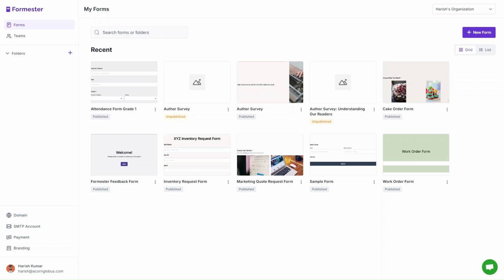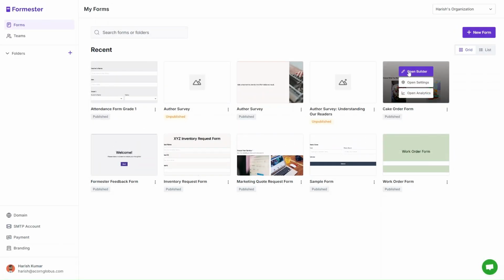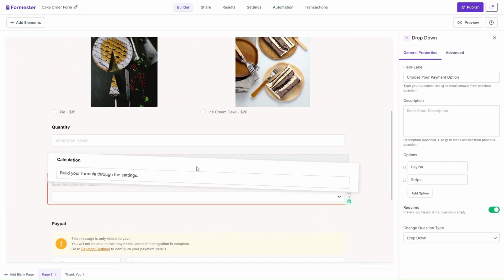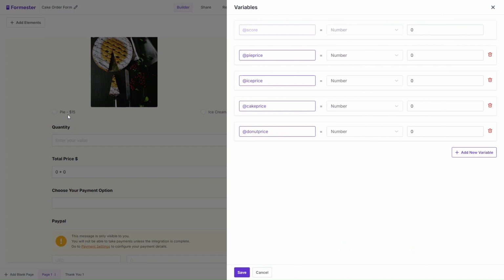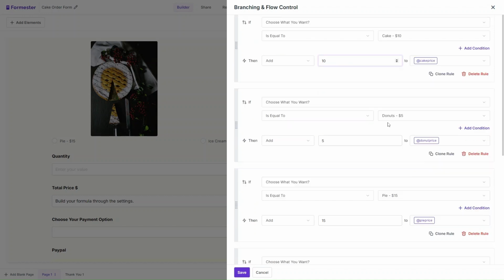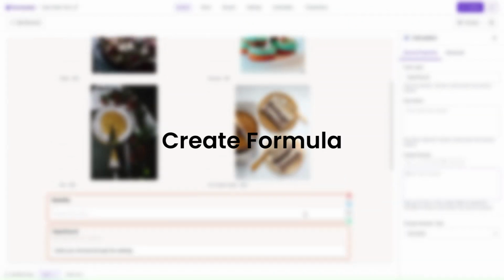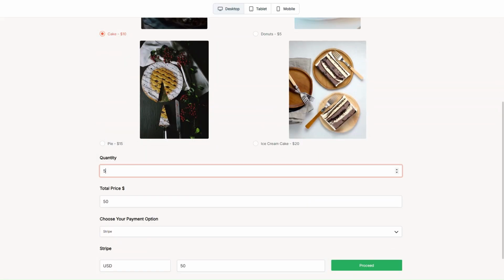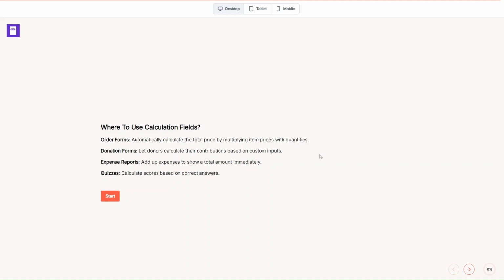How to Use Calculation Fields in Formester Forms & Surveys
If you’ve ever wanted to let your forms or surveys automatically calculate totals, percentages, or scores, the Calculation Fields feature in Formester will make your life much easier.

In this video, I am going to explain what calculation fields are, where you can use them, and how to use them in Formester.